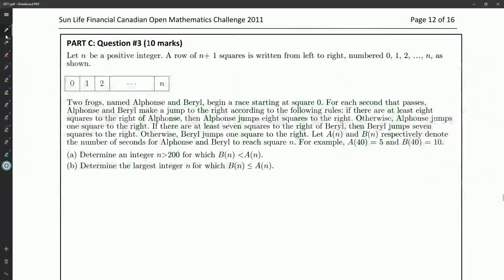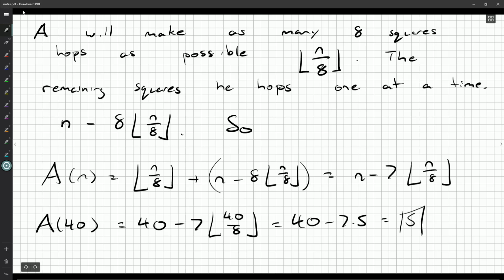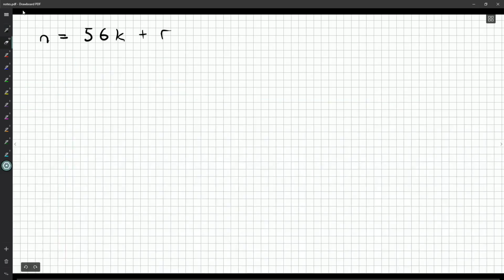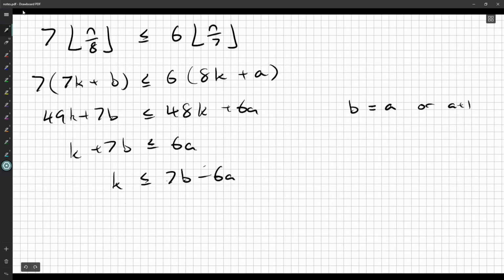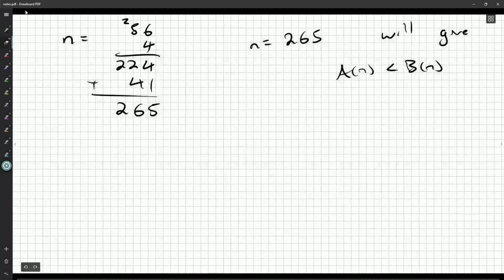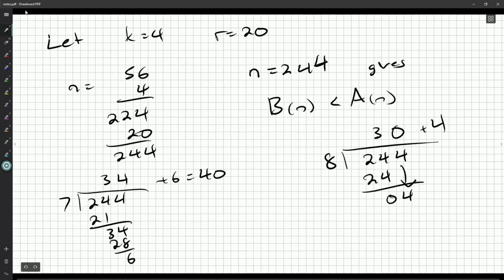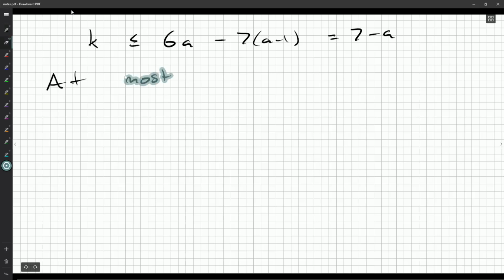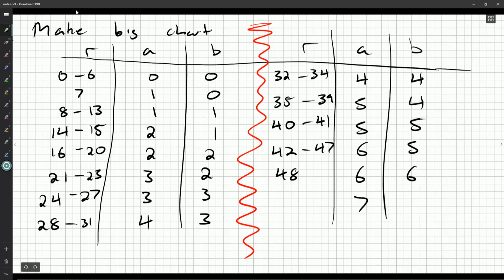COMC 2011 C3